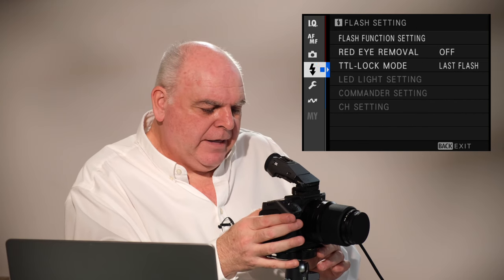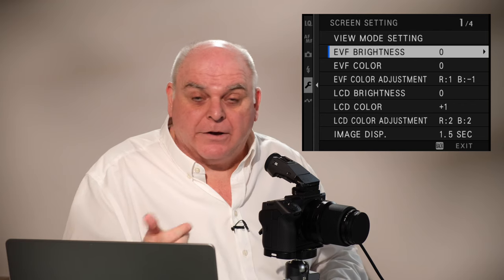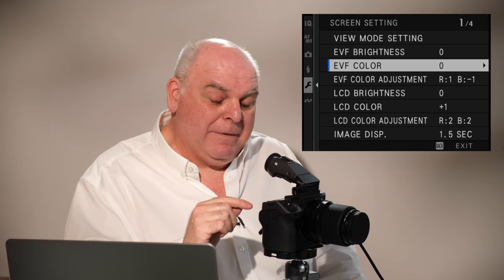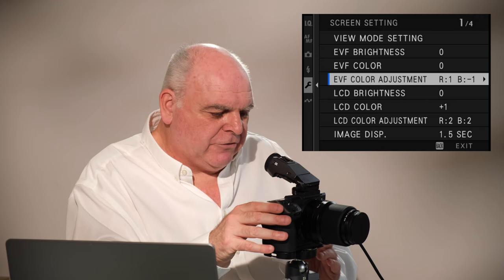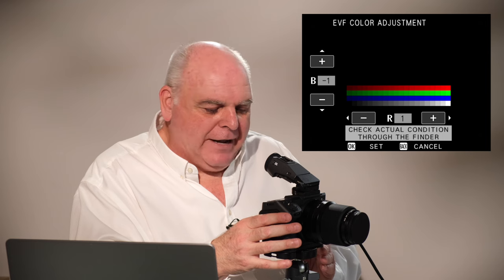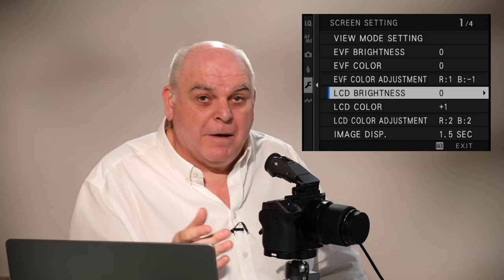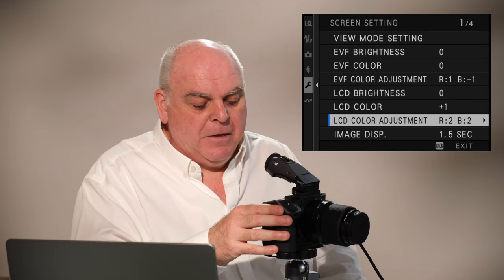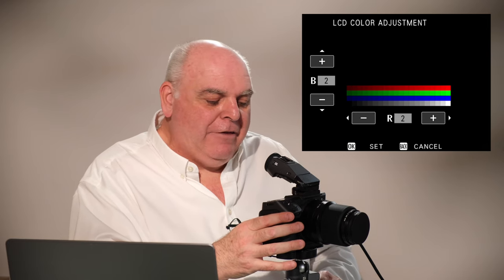Fujifilm GFX100ll screen calibration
Damien Lovegrove takes you through the process of calibrating the EVF and LCD on the new Fujifilm GFX100ll camera,